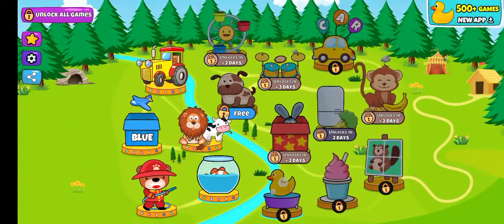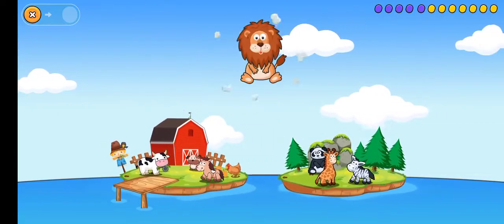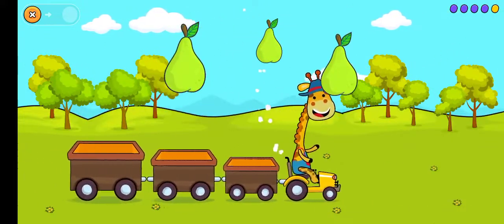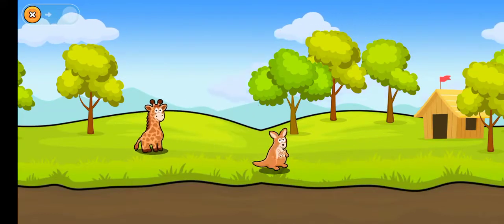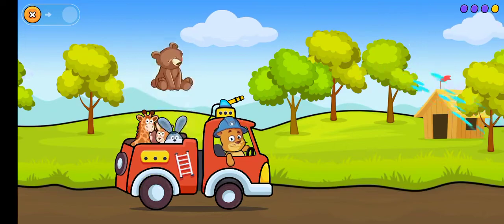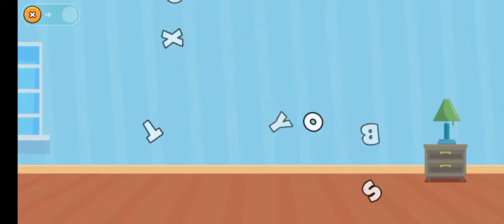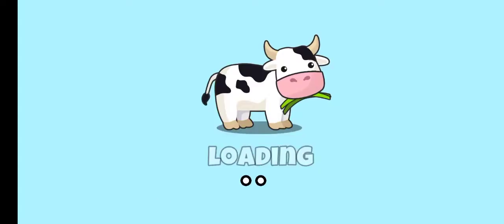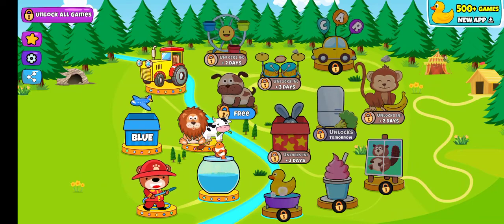【Baby games2】Games For Kids🐴🐷🦁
This is an app game that my 3-year-old son, who is very interested in English, likes♪

英語に興味津々の3歳の息子が好きなアプリゲームです♪